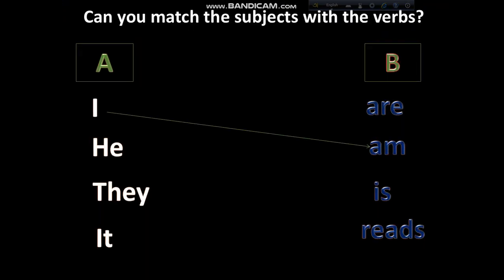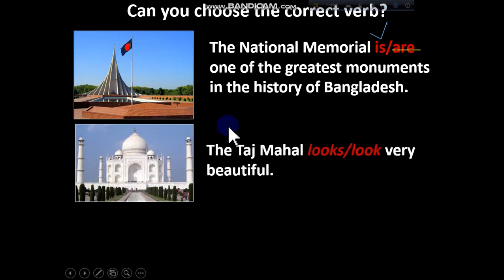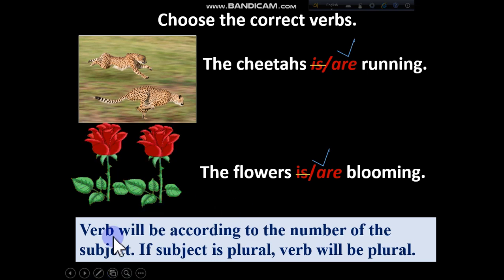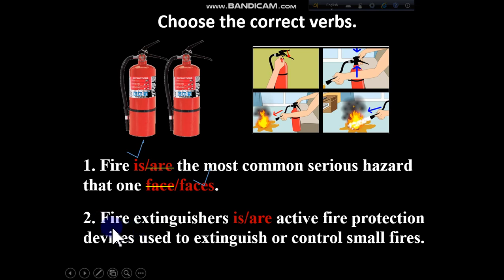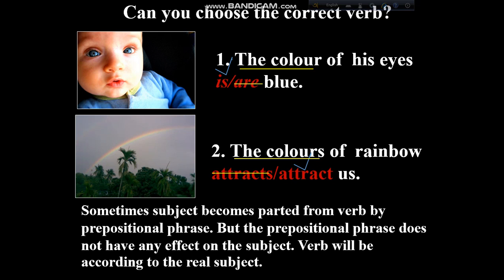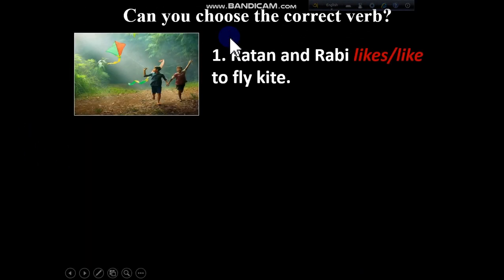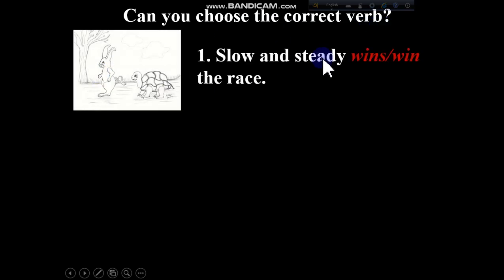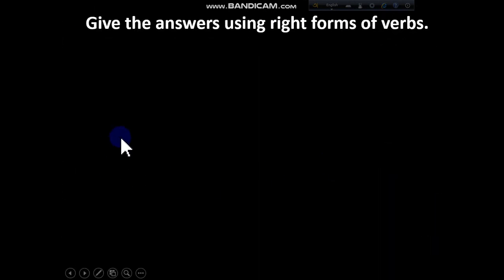Subject verb agreement(Right form of verb)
Class- VII, VIII, IX, X,
Lesson Name- Subject verb agreement,
Right form of verb,
Part-1